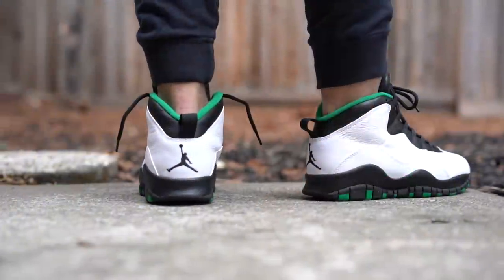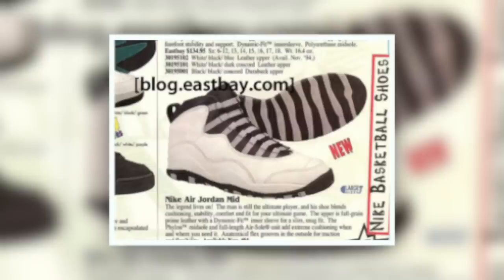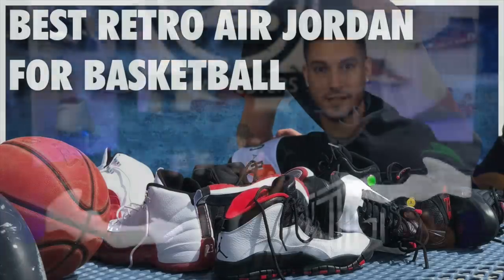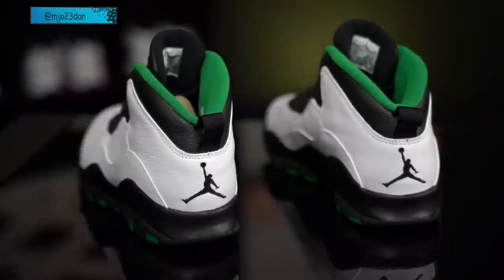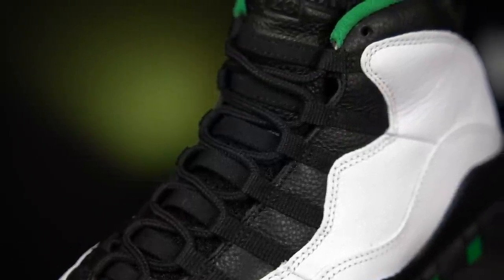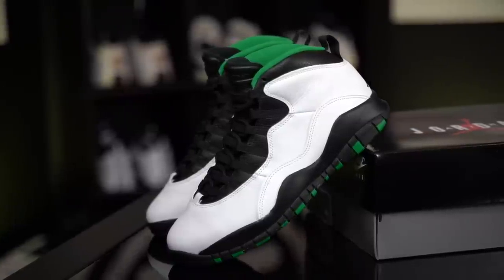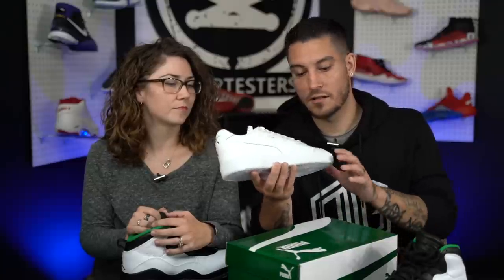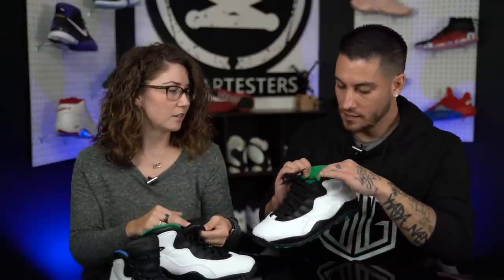Air Jordan 10 'Seattle'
Hey Guys! Today we have a detailed look and review on the upcoming Air Jordan 10 Retro in the 'Seattle' colorway from the original Air Jordan 10 City Pack.